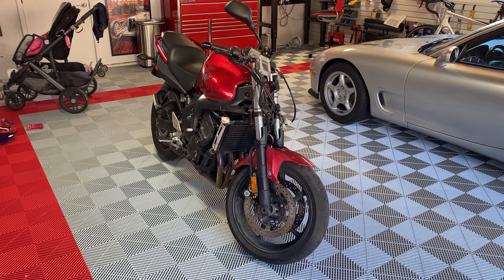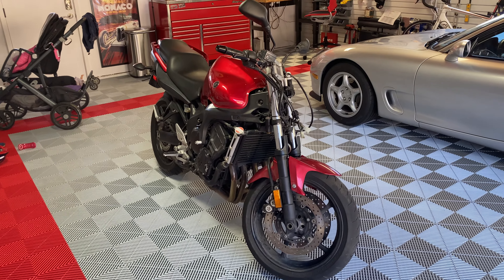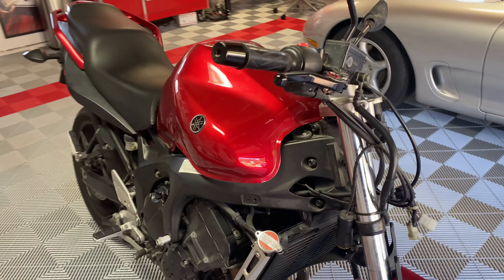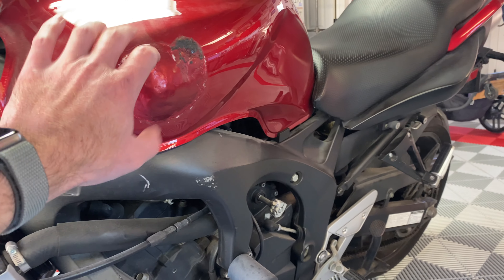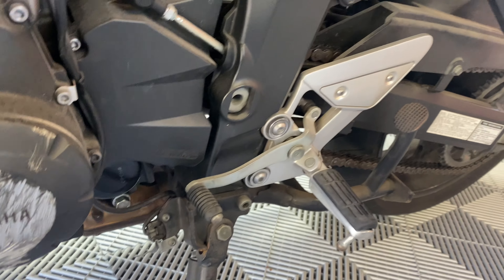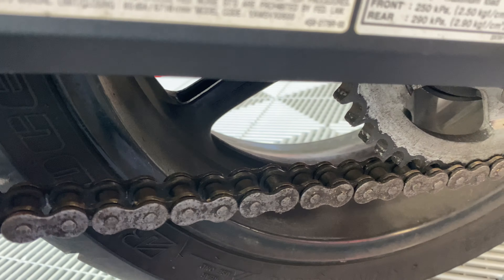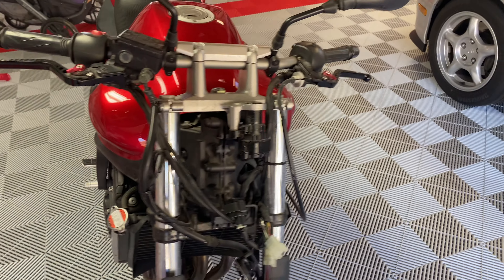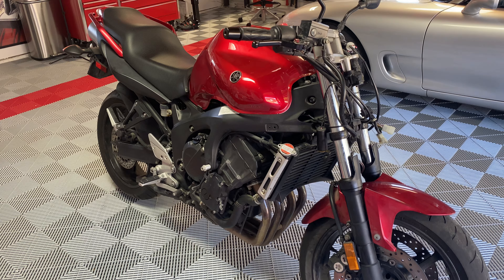My NEW 2007 Yamaha FZ6!!!!!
Just picked up this FZ6 yesterday. Its a 2007 FZ6 with approximately 12,000 miles. Has not been ridden in nearly 5 years.

What should I do first?
Restore to factory or modify?